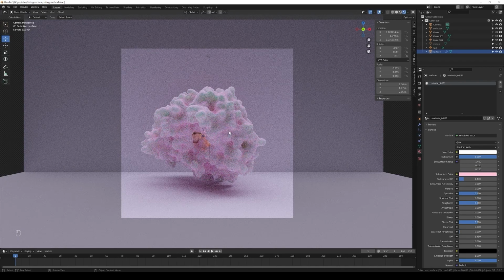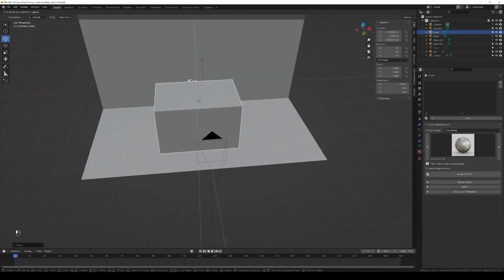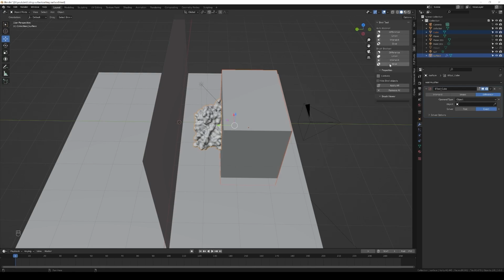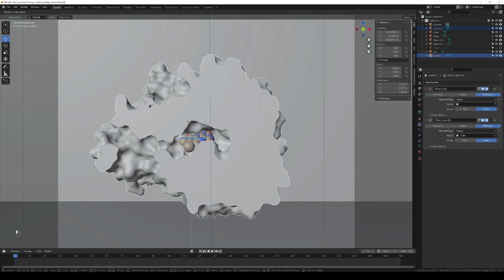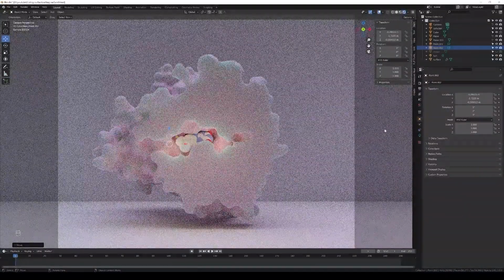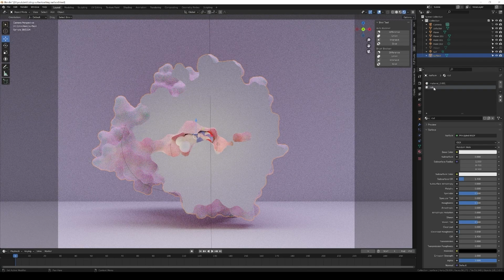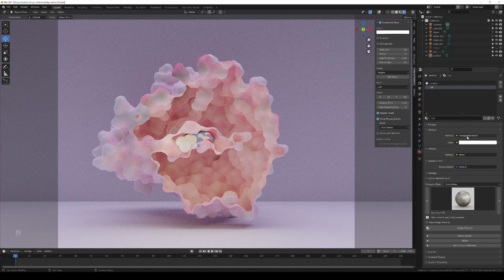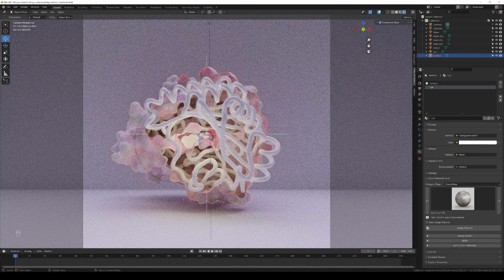Blender for Scientists: Cutting a protein surface with bool tool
This tutorials was created in Blender 3.0 but the workflow and modifiers will still work for older version of Blender.

00:00 Intro
00:18 Outlook in content
01:00 Content and styling of the scene
02:00 Preparations for cutting the surface
02:53 The Boolean Modifier and Bool Tool
06:20 Outcome of the Bool Tool
07:18 Applying the Modifier
07:47 Assign different material to the intersection
09:33 Transparent material for intersection
11:03 Incorporating the ribbon
12:20 Conclusion
13:02 Outro

If you want a more detailed (non-scientific) start with Blender, I would highly recommend starting with the tutorials created by Andrew Price